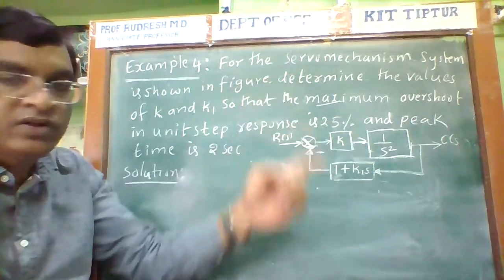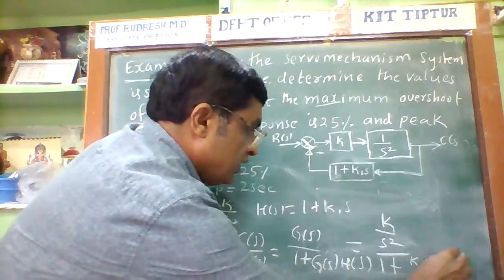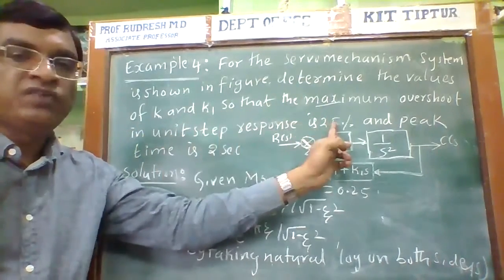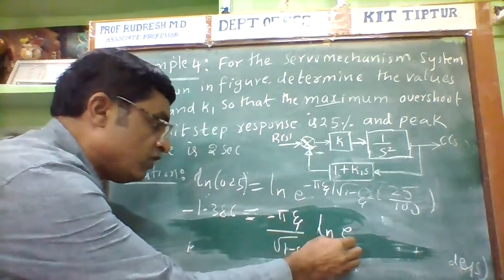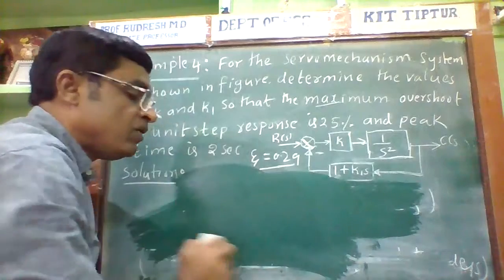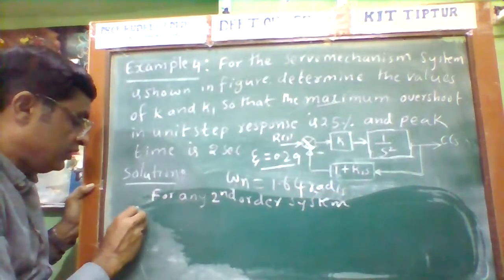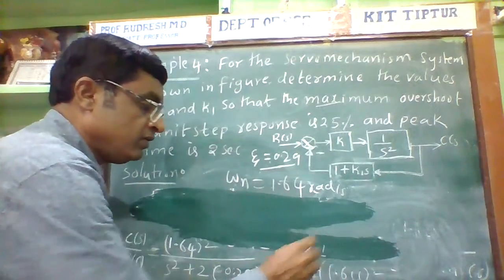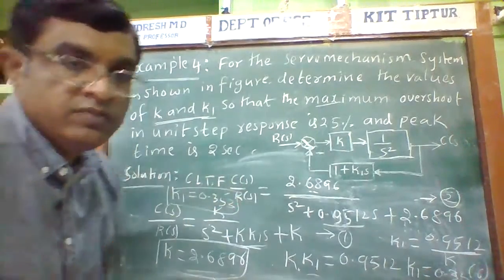EXAMPLE4 OF 2ND ORDER SYSTEM IN THE FORM OF BLOCK DIAGRAM